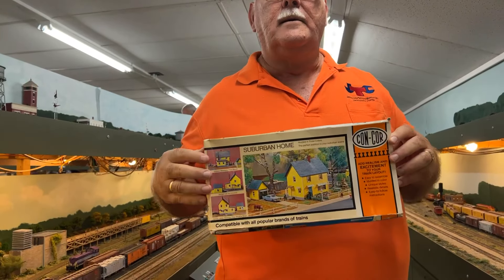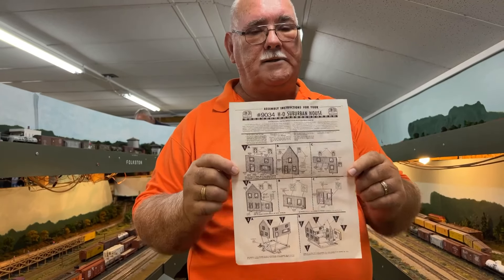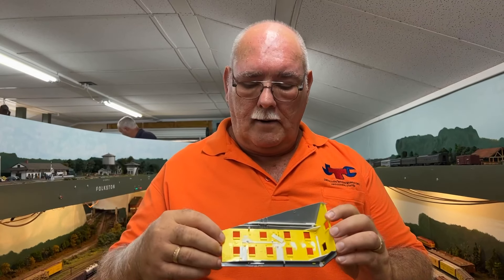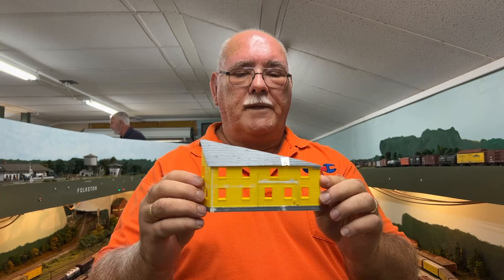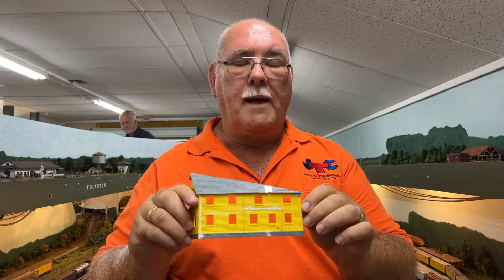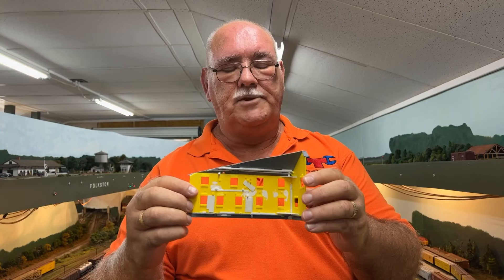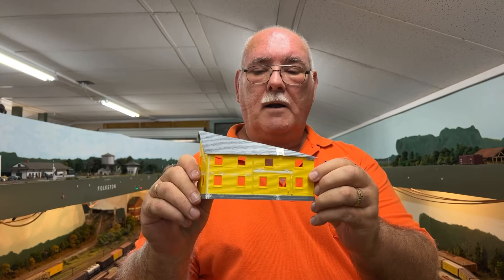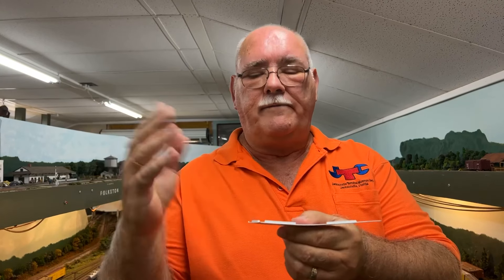Railroad Show & Tell # 72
With Richard New building a trackside house part "1"

Face book: Denny G. Jelsma